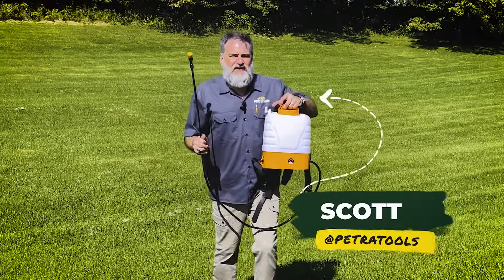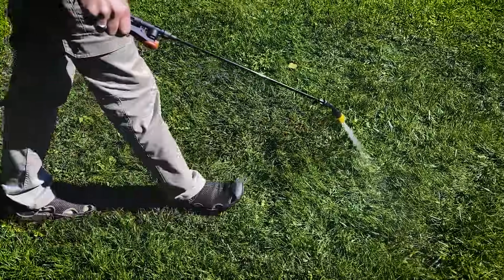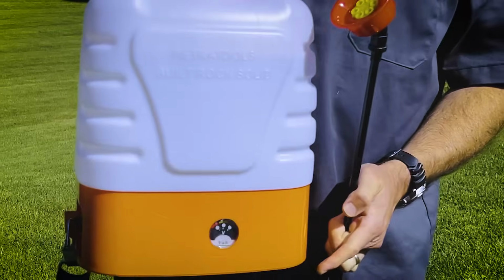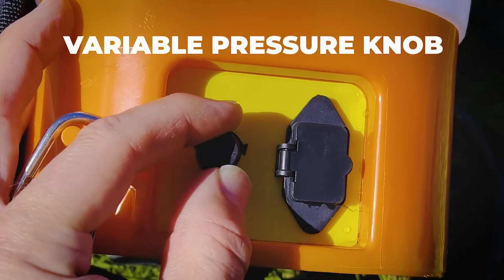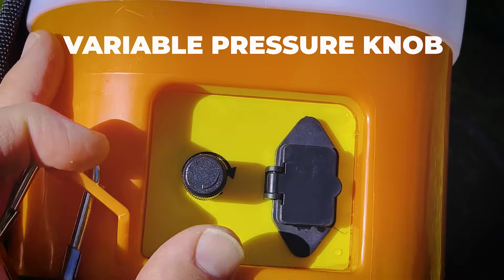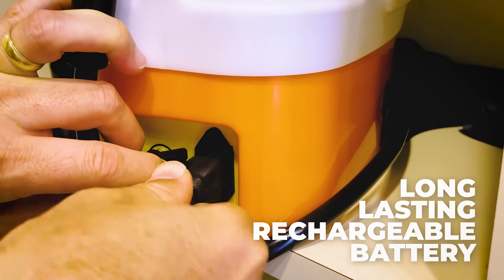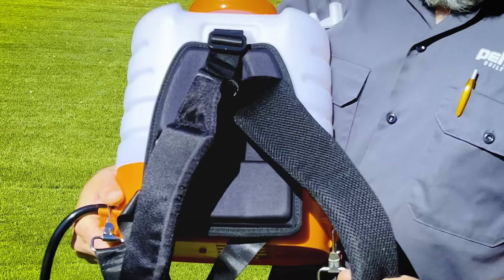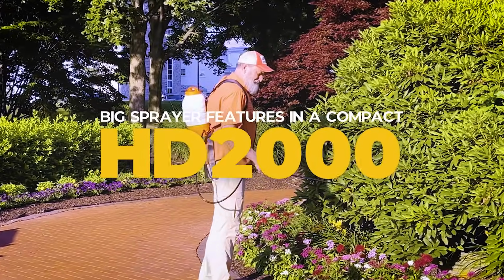What is the HD2000 Backpack Sprayer? | PetraTools®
Spaying your herbicide on your favorite plants and spraying fertilizer on your lawn can be enjoyable, but cleaning up afterward can sometimes be a hassle.

That's when you should invest in a do-it-all sprayer that will make your life easier.

The PetraTools® HD2000 battery-powered backpack sprayer is the answer to your prayers!

This amazing tool can save you time and money by taking the hassle out of your lawn and garden chores. It is ideally sized and compact making it perfect for just about anyone. Straps comfortably on your back and provides hours of continuous, no-pump spray time.

Whether you are using it for spraying applications in your garden, cleaning up insecticide and herbicide residue, or applying an IPM around your outdoor living space, the HD2000 is a superior choice.

It is battery-operated ergonomic design provides comfort and freedom to move while carrying out application tasks with more ease.

For more information about our innovative products for lawn and garden care, you can visit our or get in touch with us through the following